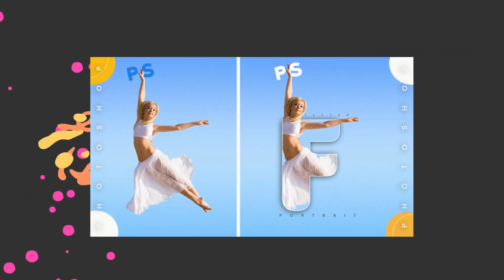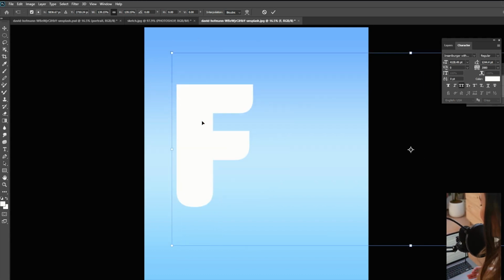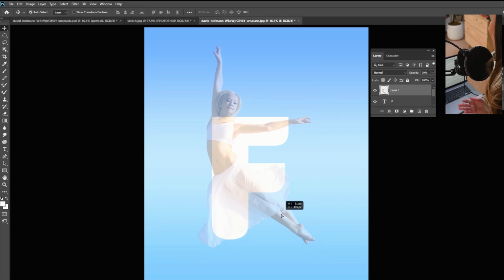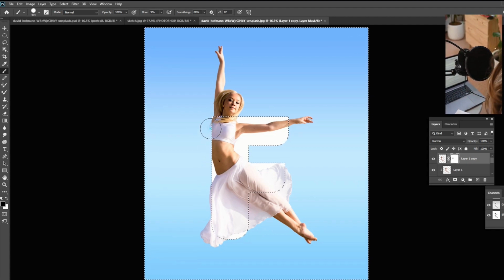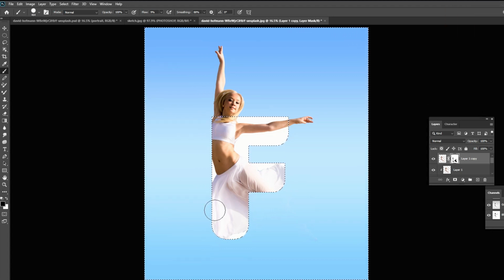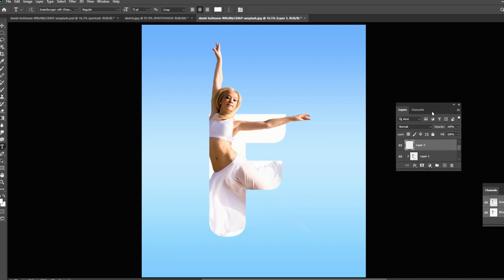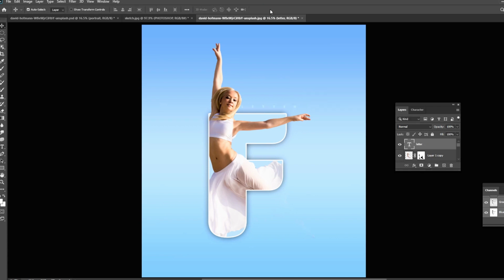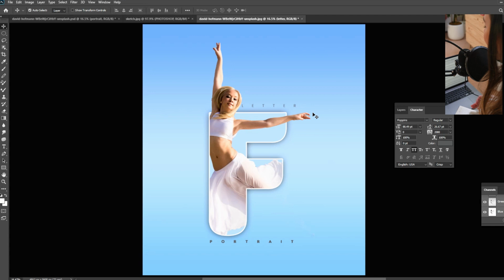How to Create Letter Portrait | Photoshop Tutorial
Adobe Photoshop,

This Photoshop lesson will demonstrate how to create a text portrait-type effect. The big difference is that instead of an enormous quantity of jumbled text, we will just utilize a single letter and attach a photo to it.
If you learn how to do it, anyone can do it, and it works worldwide if you use the right font and images.

I am here to assist you in learning graphic design
►Designer and content creator recommendations.
💻Laptop I am using right now: is
🐭Mouse I recommend
🖊️Graphic tablet for beginners